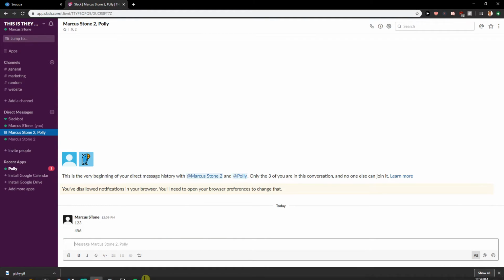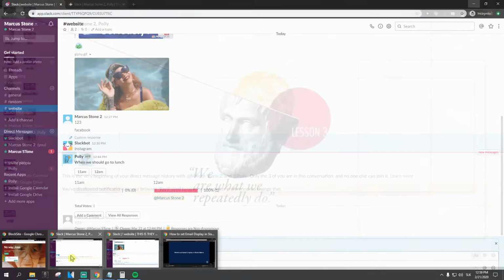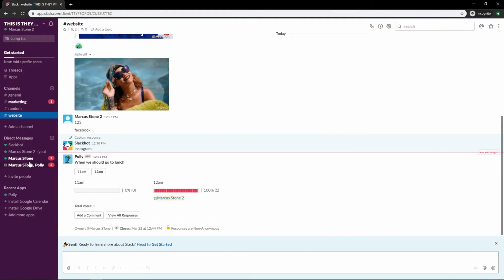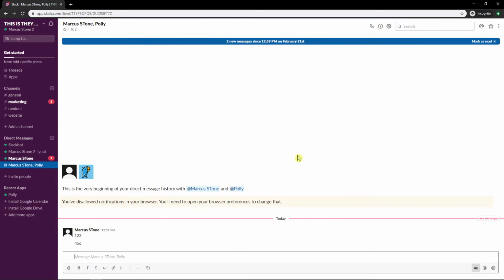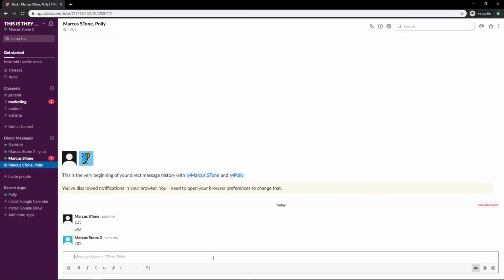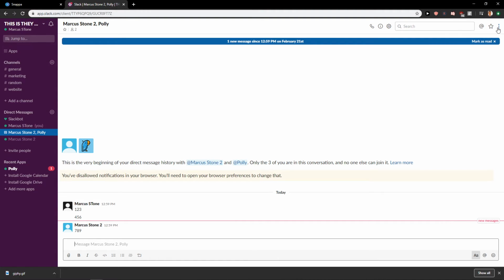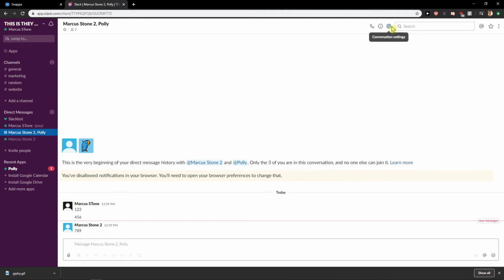How To Create Private Group In Slack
In this video you will learn How To Create Private Group In Slack

 , transferwise ‏‏‎ ‎

GET AMAZING FREE Tools For Your Youtube Channel To Get More Views:
Tubebuddy (For GROWTH on Youtube):